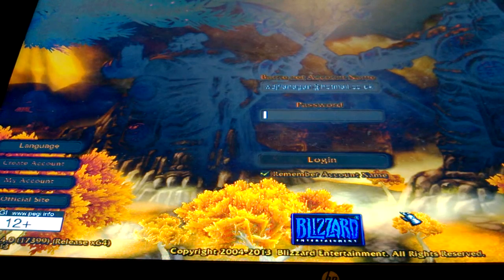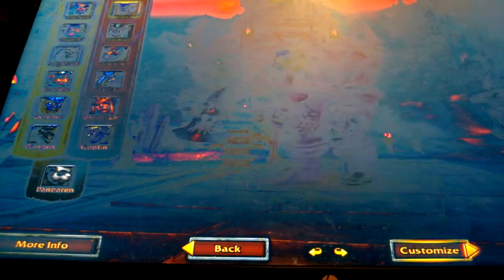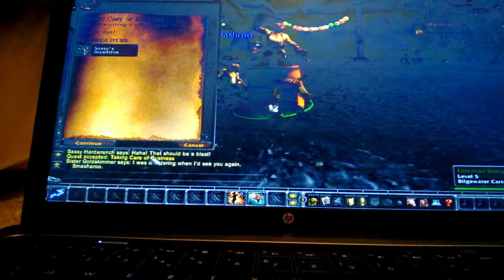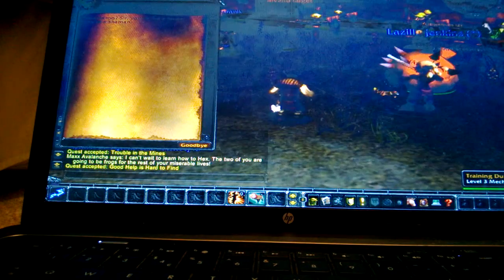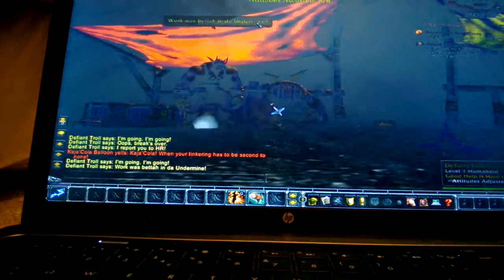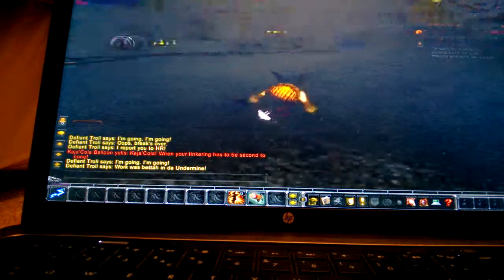world of Warcraft adventure 1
Here i go into the land of world of Warcraft and turn into a goblin, with my brother Matthew. i try to make my first video is it to any prevail!